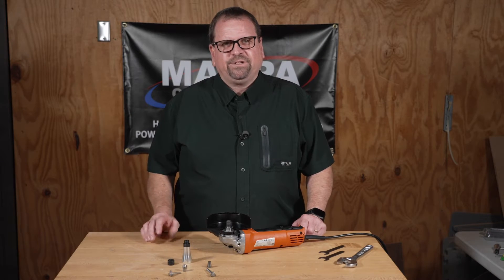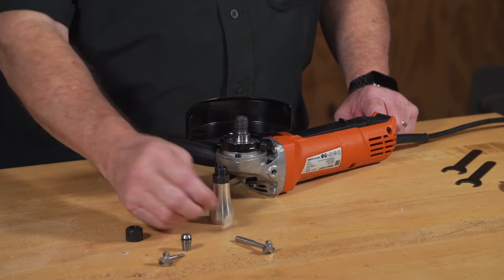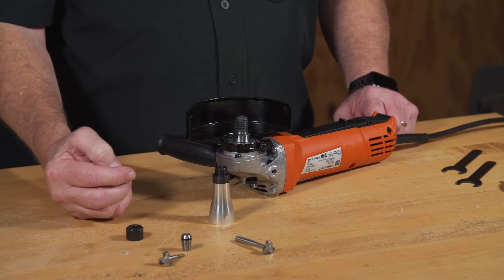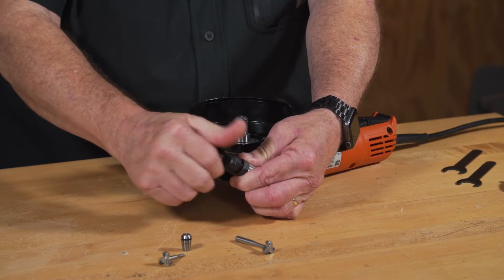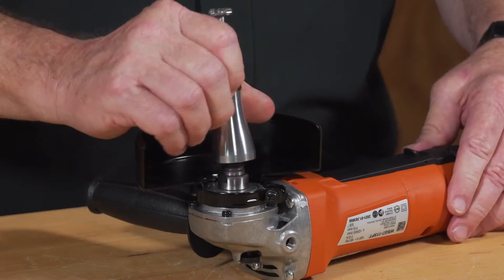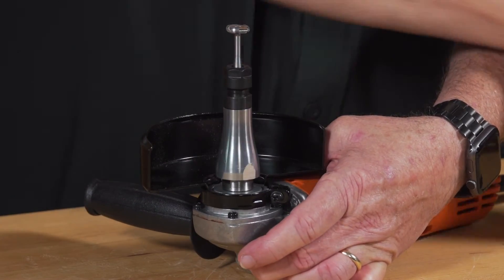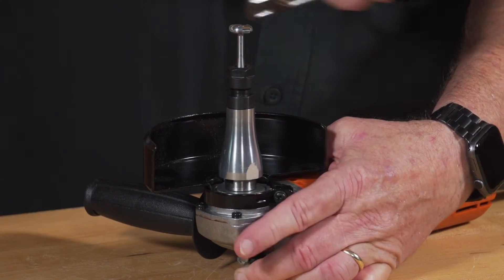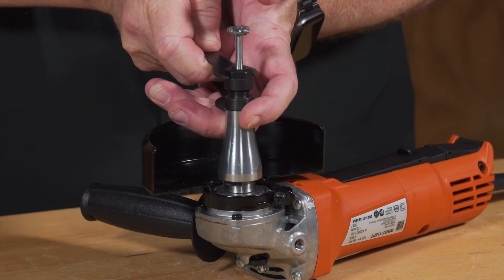Manpa Minutes - How to Attach a Mini Collet ER to an Angle Grinder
How to Attach a Mini Collet ER to an Angle Grinder